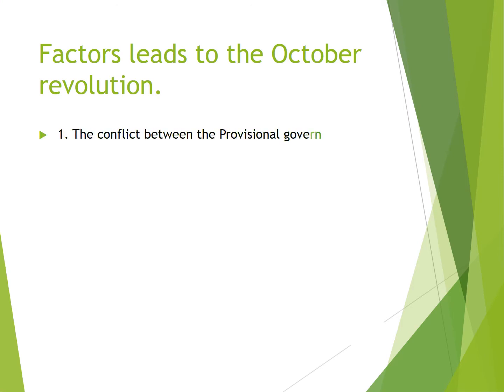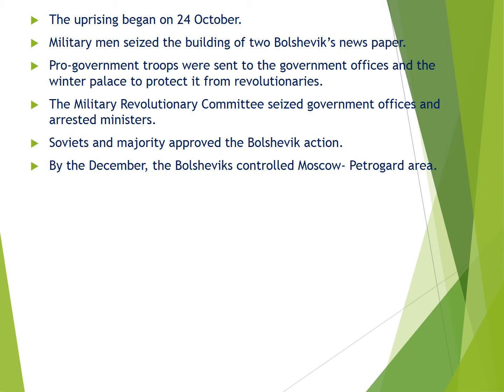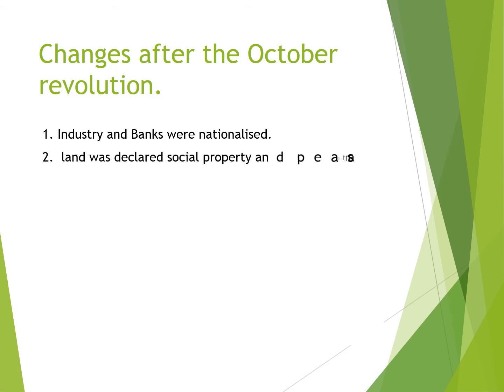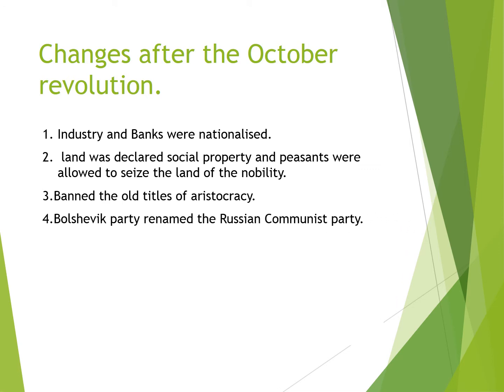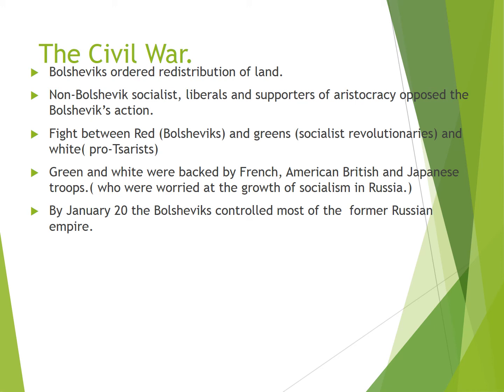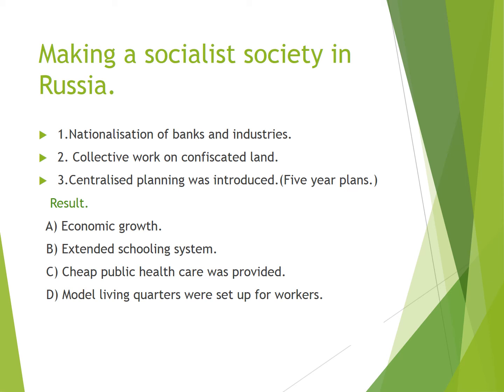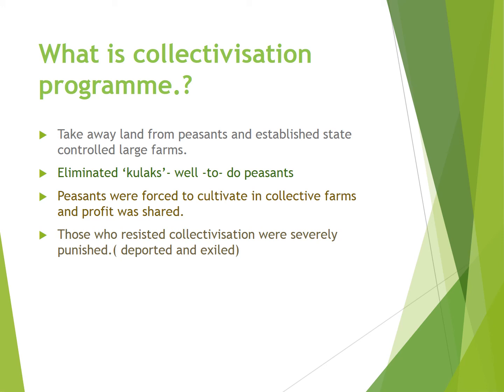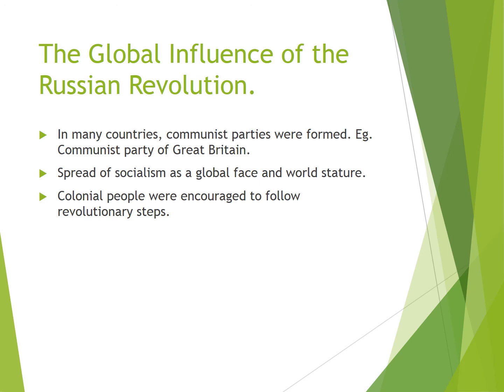revolution of october1 with voice